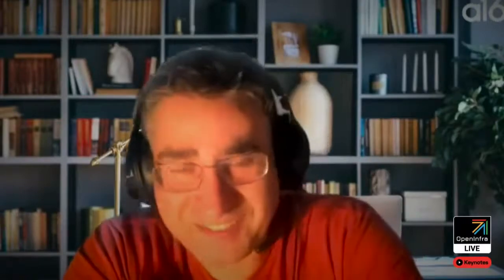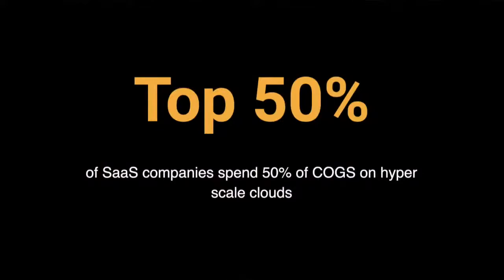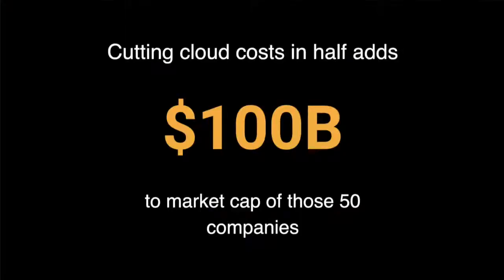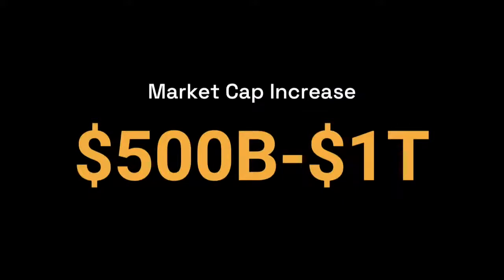Diving into the Cost of Cloud, a Trillion Dollar Paradox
The OpenInfra Live: Keynotes featured dozens of speakers from around the world sharing the latest trends, production use cases and news around open infrastructure. Thank you to all of the sponsors, including Headline sponsors, Red Hat and Wind River.

Speaker(s):
Martin Casado
Jonathan Bryce
Mark Collier